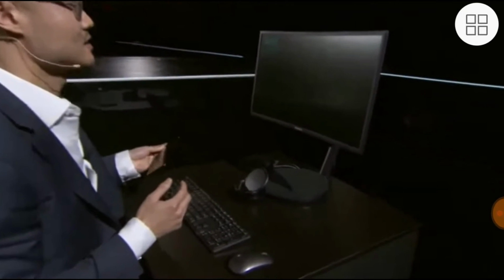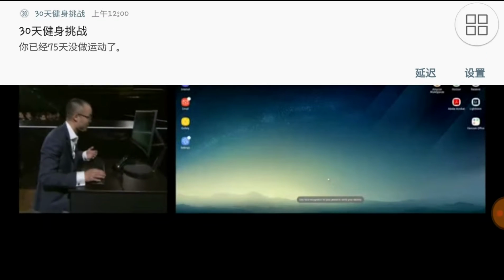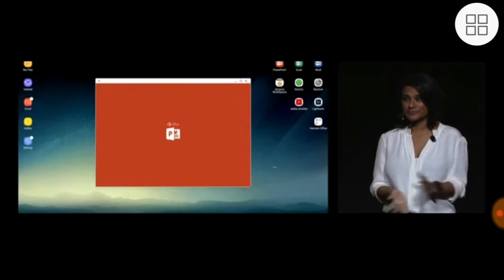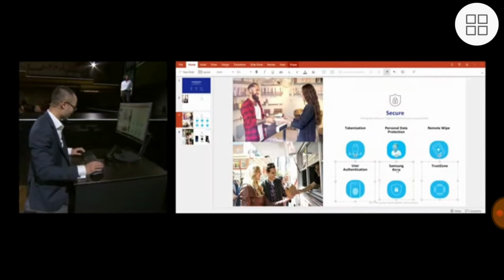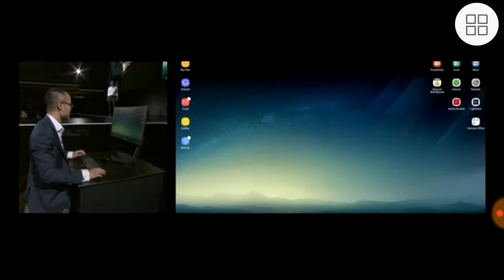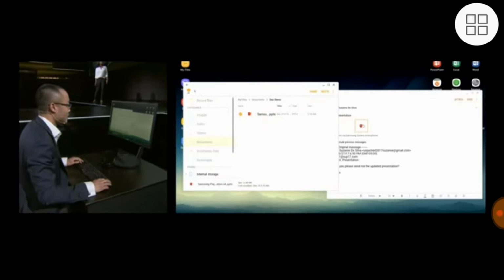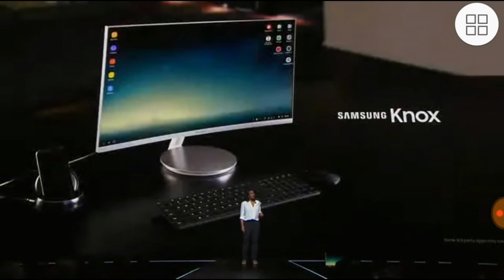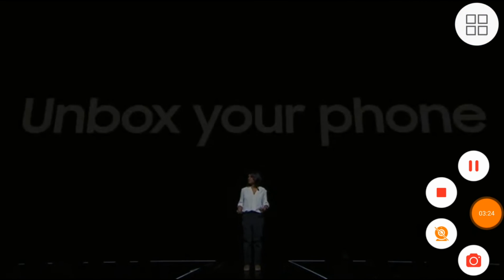Samsung Dex手机变电脑 Samsung S8/S8+变电脑 以后买手机就好啦不用买电脑了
Samsung Dex手机变电脑 Samsung S8/S8+变电脑
以后买手机就好啦不用买电脑了

三星一大突破，将手机设置为电脑，一物二用
以后做就能随时随地的做Ms excel，Ms PowerPoint， Ms Word了